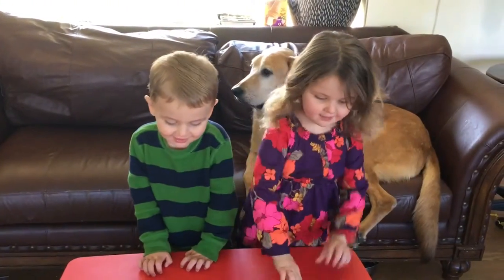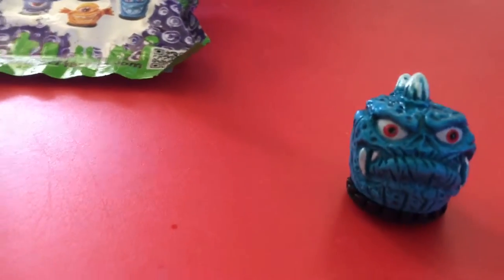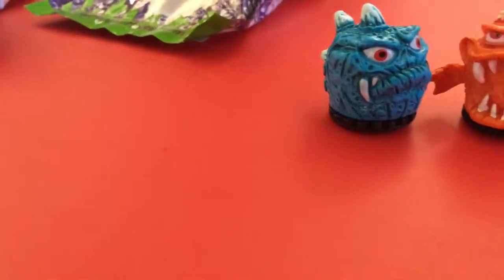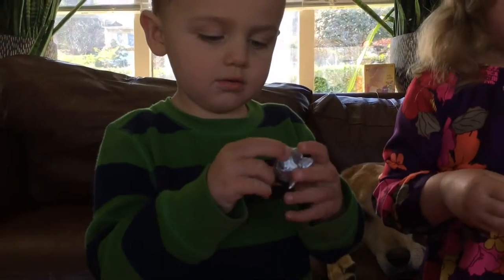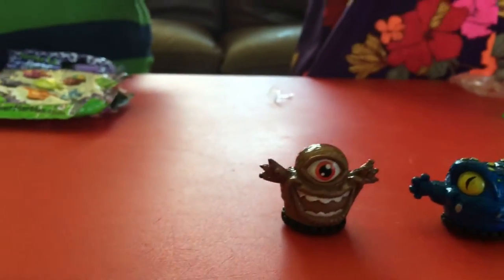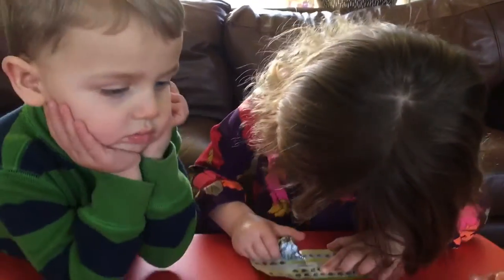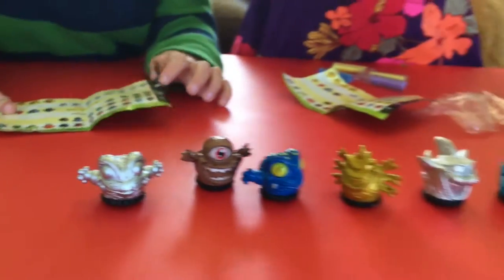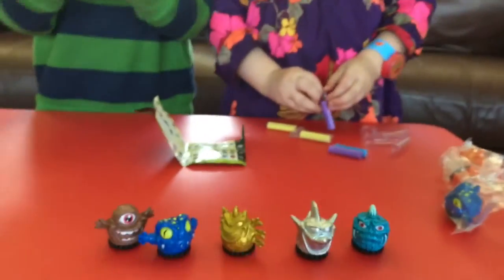Adventure Kids TV Blind Bag Toy Surprises - Monster Marbles by WowWee Toys Series 1.1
Kennadee and Cameron open 5 blind bag toy surprises to find 10 Monster Marbles!   Shoot, score, and collect!  Each Monster Marble has a point value and its own name.  Battle your friends and try to win their most valuable Monster Marbles for your collection.  Four games are included, or you can invent your own.  We find some rare Gold Monster Marbles and Silver Monster Marbles in our blind bag toy surprise opening.  Have you ever played with Monster Marbles?  Let us know which one of these was your favorite and if you have any Monster Marbles.

--- ABOUT Adventure Kids TV ---
Welcome to Adventure Kids TV!  Take a look around Adventure Kids TV channel and you'll find lots of fun, family friendly videos for kids of all ages.  Our videos are designed to help kids explore, teach them imaginative play, learn social skills, play games, review fun kids toys, and overall good family fun.  This was started by our daughter Kennadee who loved watching other kids on YouTube like Hobby Kids, Ryans Toys Review, Doh Much Fun, Evan Tube HD and many others (make sure and check out all of those channels also for great kid videos).  It didn't take long for her younger brother to join in.  Adventure Kids TV produces safe family friendly kid shows that you can trust - with a new Adventure Kids TV video posted every week.  Today we do toy reviews, visit fun places, open surprise eggs and blind bags, play I Spy, review apps, and we even eat some pretty crazy stuff in our taste test challenges.  Our family is made up of Adventure Kennadee, Adventure Cameron, Adventure Dad, Adventure Mom, and Adventure Dogs Shiloh and Amsterdam. We love sharing fun educational learning and our family’s fun adventures.